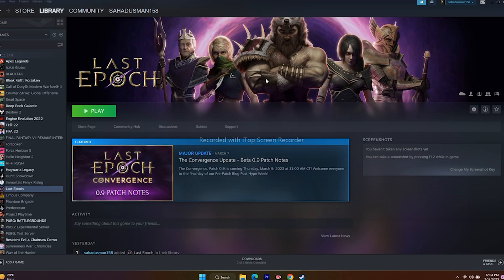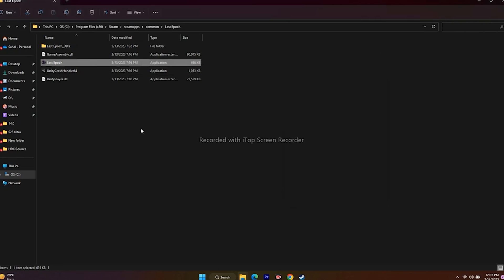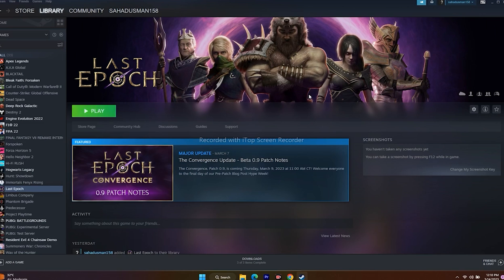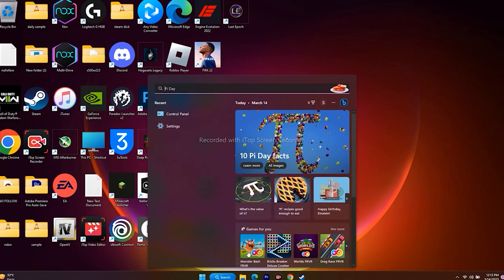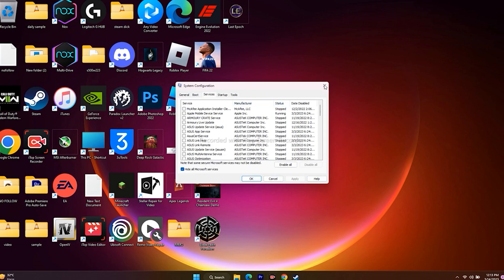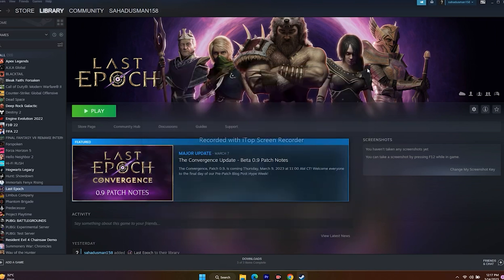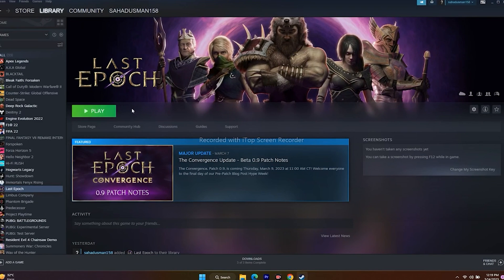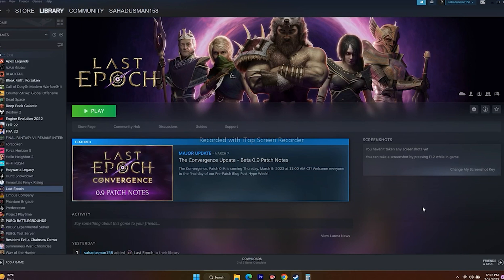How to Fix Last Epoch Crashing at Startup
Last Epoch is a Steam Early Access title, at the time of writing, and issues are expected with the game. Last Epoch players are experiencing crashes and the following are the fixes.

CHAPTERS IN THIS VIDEO :
0:00-INTRO
0:36-RESTART YOUR PC
1:19-VERIFY INTEGRITY OF GAME FILES
2:18-RUN THE GAME AS ADMINISTRATOR
3:19-RUN THE GAME IN COMPATIBILITY MODE
4:26-CHANGE LANGUAGE TO ENGLISH
5:21-PRESS ALT AND TAB FROM KEYBOARD WHILE LAUCNHING THE GAME
6:04-DELETE SAVED GAME FILES FROM DOCUMENTS
6:31-ALLOW GAME EXE TO WINDOWS SECUIRTY
8:03-DISCONNECT ALL UNWANTED USB DEVICES AND LAUNCH THE GAME. IF YOU WANT PLAY TO USING CONTROLLER, DISCONNECT AND LAUNCH THE GAME AND CONNECT IT BACK
9:02-PERFORM A CLEAN BOOT
9:28-UPDATE THE CARD MANUALLY
11:10-ROLL BACK DRIVER TO OLDER VERSION
12:48-DISABLE STEAM OVERLAY
13:04-GIVE COMMAND IN LAUNCH OPTION
13:55-CLOSE OVERLAY AND OVERCLOCKING APPLICATIONS
14:50-RUN THE GAME ON DEDICATED GRAPHICS CARD
16:02-INCREASE VIRTUAL MEMORY
17:41-UPDATE E WINDOWS
18:04-UNINSTALL AND REINSTALL THE GAME
18:18-CONCLUSION

STEPS IN THIS VIDEO :
CHANGE LANGUAGE TO ENGLISH
PRESS ALT AND TAB FROM KEYBOARD WHILE LAUCNHING THE GAME
DELETE SAVED GAME FILES FROM DOCUMENTS
ALLOW GAME EXE TO WINDOWS SECUIRTY
DISCONNECT ALL UNWANTED USB DEVICES AND LAUNCH THE GAME. IF YOU WANT PLAY TO USING CONTROLLER, DISCONNECT AND LAUNCH THE GAME AND CONNECT IT BACK
ROLL BACK DRIVER TO OLDER VERSION
DISABLE STEAM OVERLAY
GIVE COMMAND IN LAUNCH OPTION
UPDATE E WINDOWS
UNINSTALL AND REINSTALL THE GAME
CONCLUSION